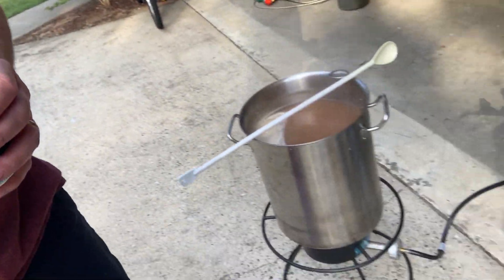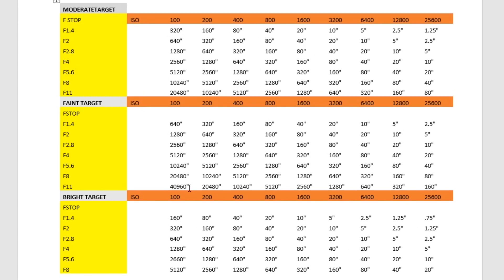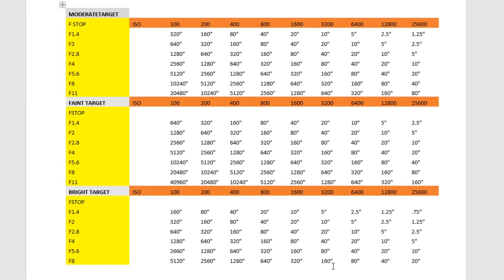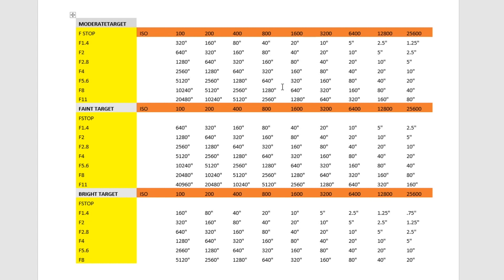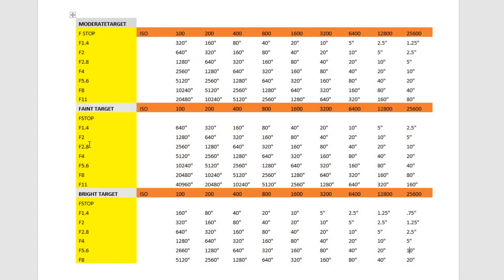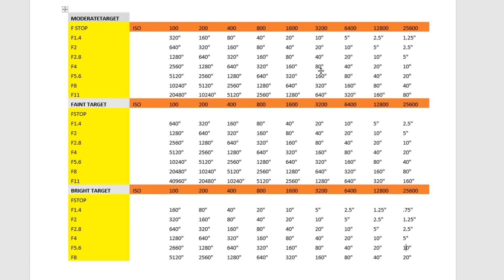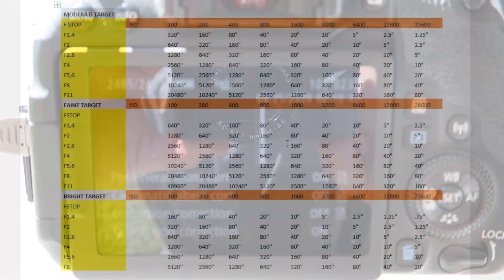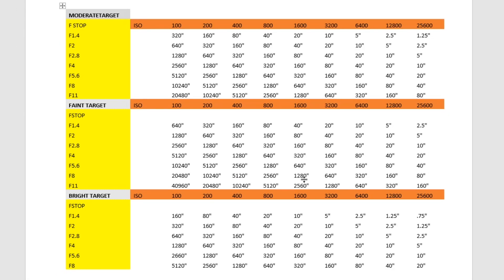How to do Astrophotography: Exposure settings for digital slr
This video is all about exposure.  Have you ever wondered what exposure settings you should use when doing astrophotography with your digital SLR camera or Mirrorless camera?  I have included a download link to download the PDF exposure matrix that I have created for you.

TELESCOPES

ASTRONOMY CAMERAS

FILTERS